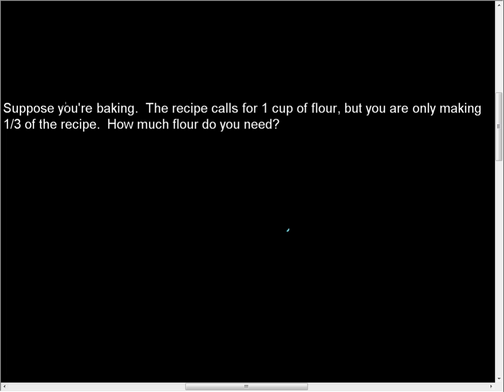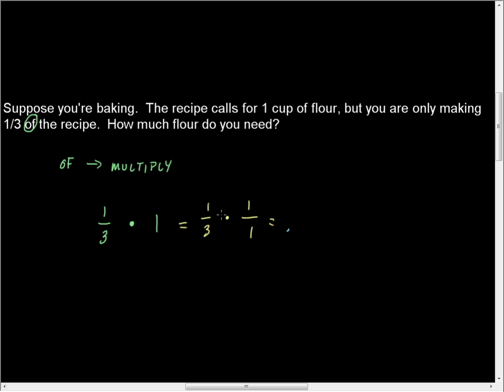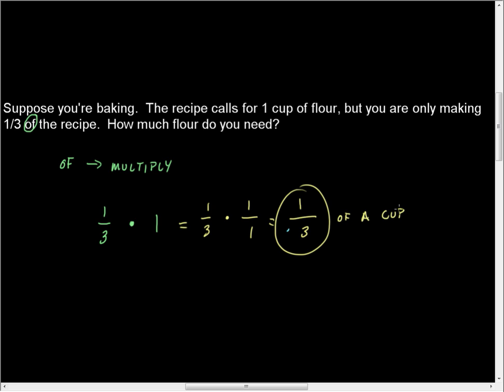Fractions Multiplication Problem Solving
Using fraction multiplication to solve a recipe problem (easier)